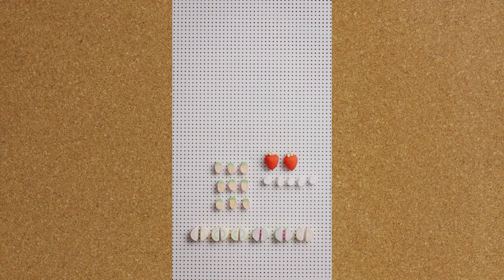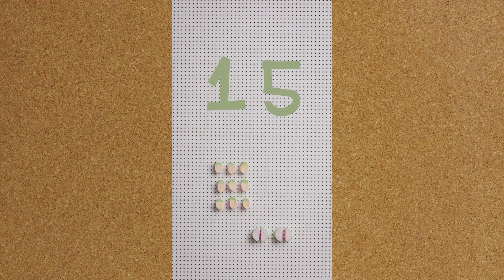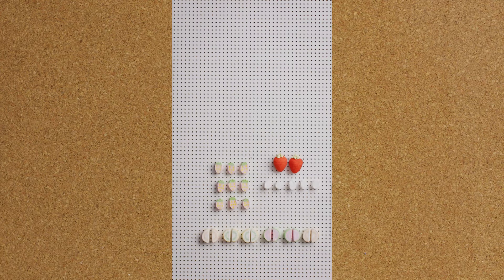Hello Math - Counting